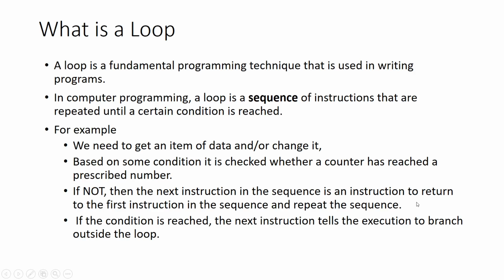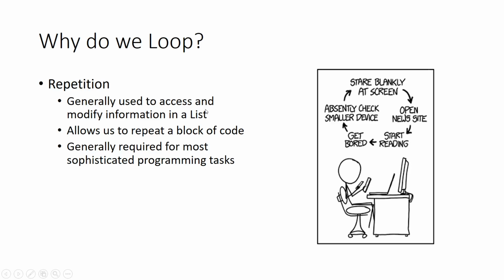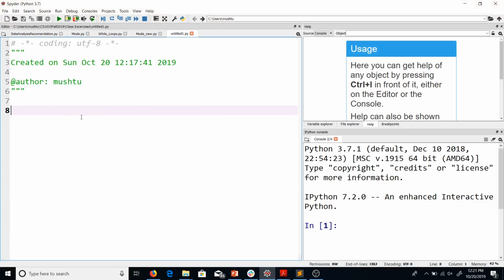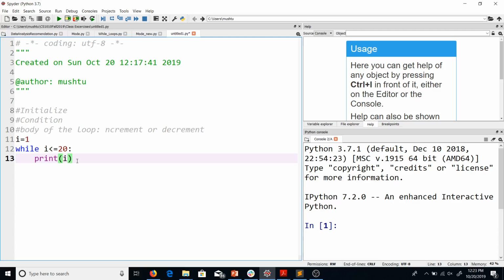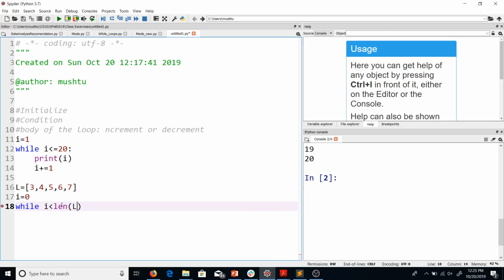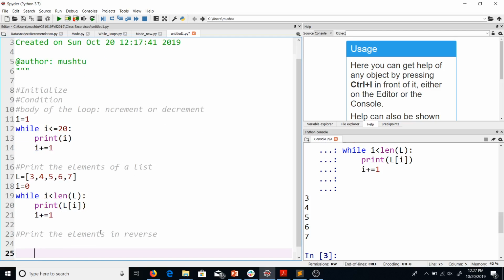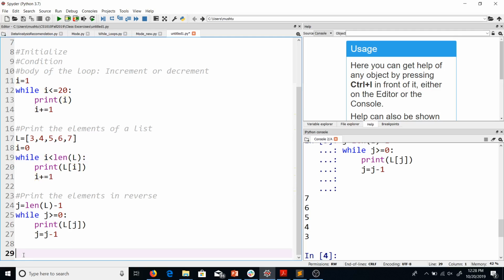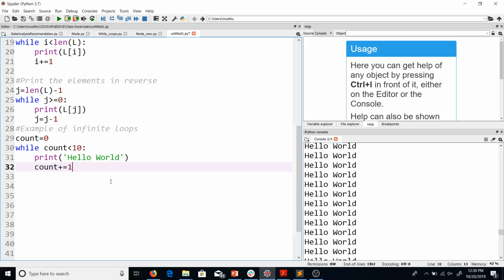While Loops in Python (Python 3 for Beginners)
Introducing While Loops in Pyhton